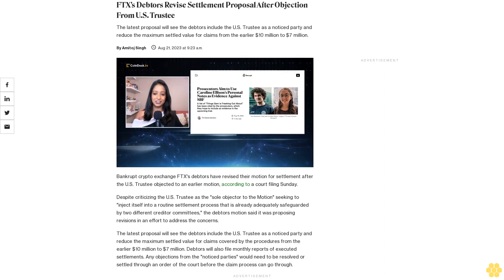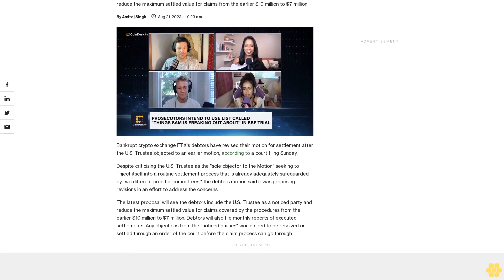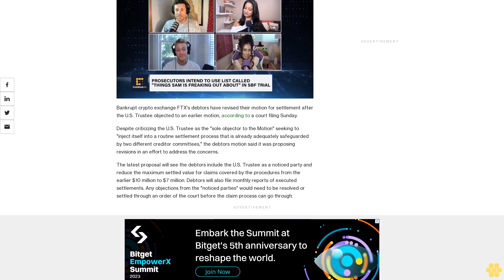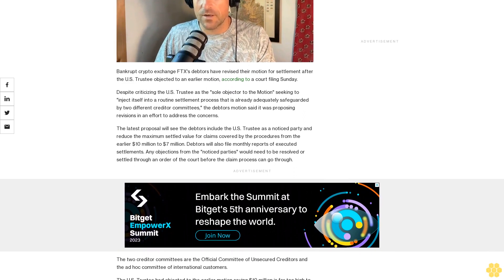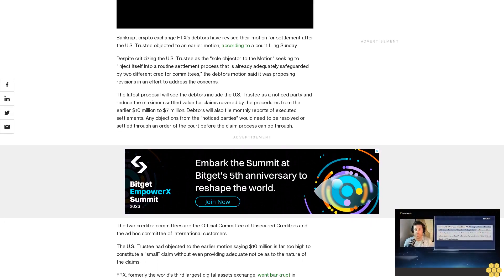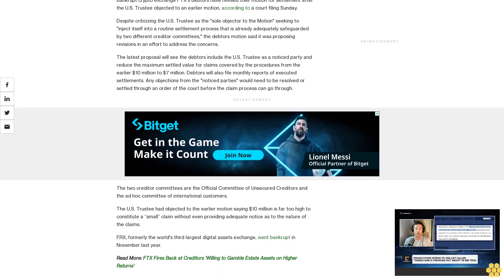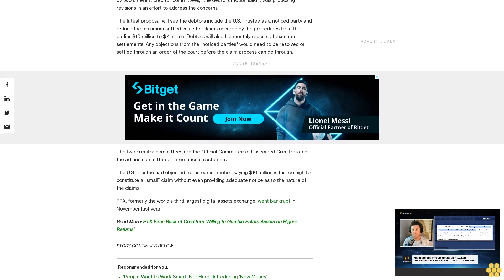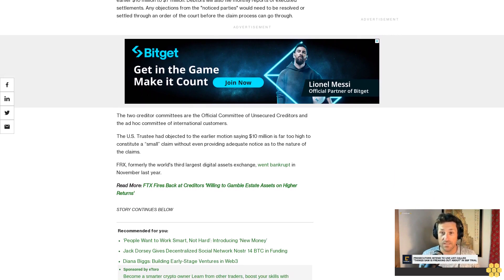FTX's Debtors Revise Settlement Proposal After Objection From U.S. Trustee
The latest proposal will see the debtors include the U.S. Trustee as a noticed party and reduce the maximum settled value for claims from the earlier $10 million to $7 million.

Bankrupt crypto exchange FTX's debtors have revised their motion for settlement after the U.S. Trustee objected to an earlier motion, according to a court filing Sunday.

Despite criticizing the U.S. Trustee as the "sole objector to the Motion" seeking to "inject itself into a routine settlement process that is already adequately safeguarded by two different creditor committees," the debtors motion said it was proposing revisions in an effort to address the concerns.

The latest proposal will see the debtors include the U.S. Trustee as a noticed party and reduce the maximum settled value for claims covered by the procedures from the earlier $10 million to $7 million. Debtors will also file monthly reports of executed settlements. Any objections from the "noticed parties" would need to be resolved or settled through an order of the court before the claim process can go through.

The two creditor committees are the Official Committee of Unsecured Creditors and the ad hoc committee of international customers.

The U.S. Trustee had objected to the earlier motion saying $10 million is far too high to constitute a “small” claim without even providing adequate notice as to the nature of the claims.

FRX, formerly the world's third largest digital assets exchange, went bankrupt in November last year.